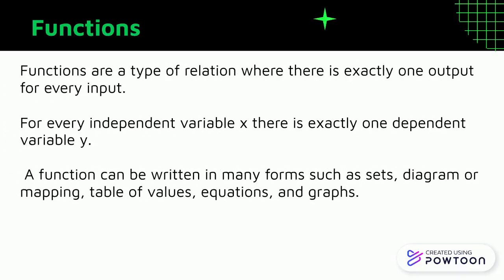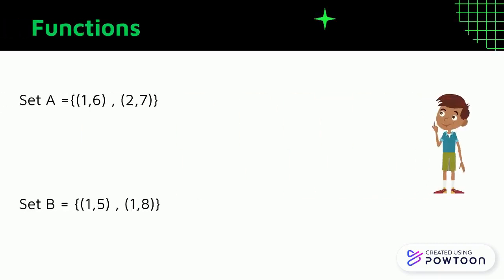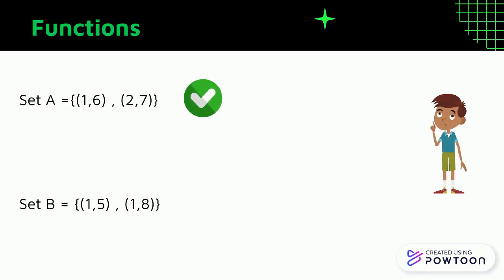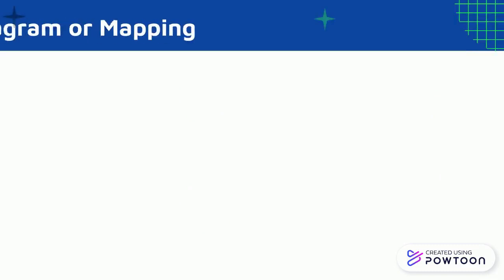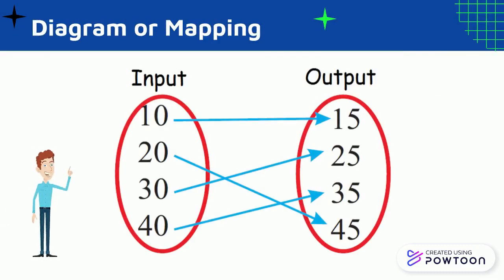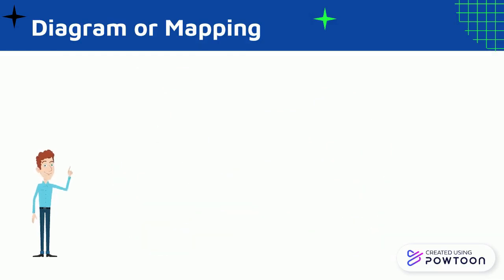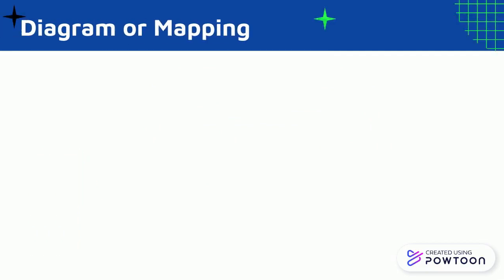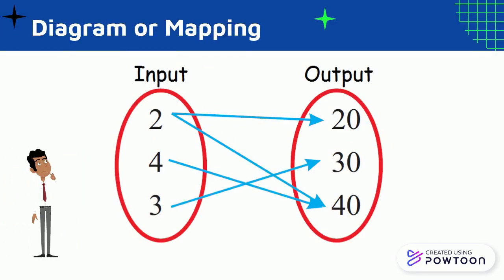Copy of Company Objectives